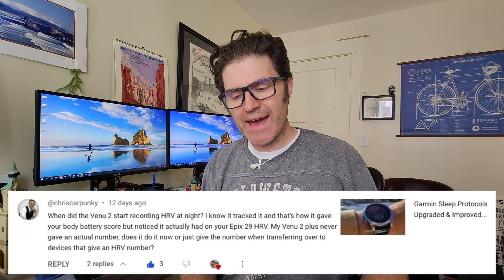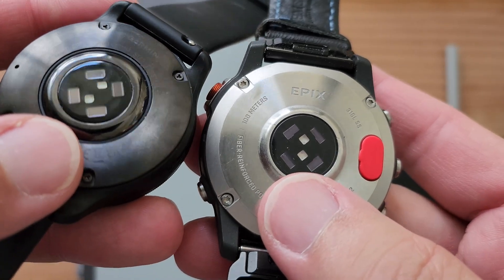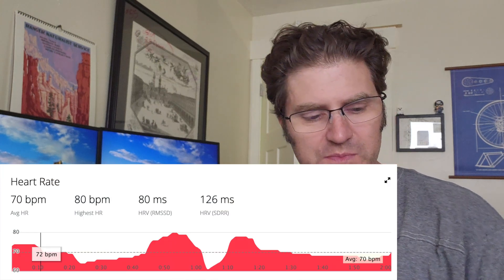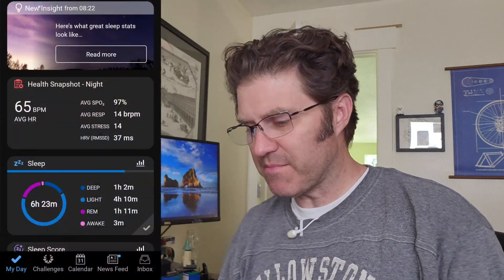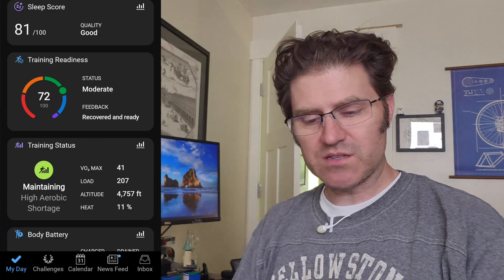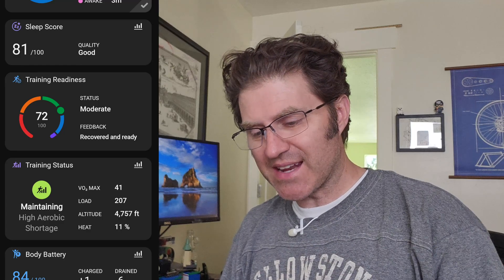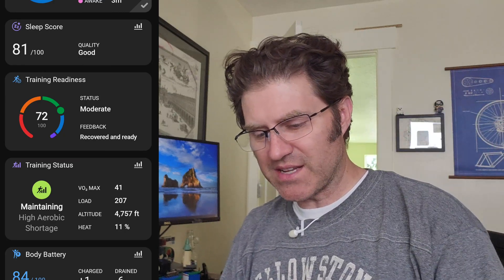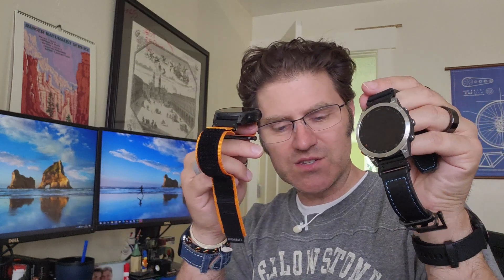Garmin Venu 2 Plus & HRV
Does the Venu 2 Plus track HRV just like the Fēnix and EPIX Garmin smartwatches? What does HRV (heart-rate variability) even mean? And yes, this video was created for @chriscarpunky for he asked the question about HRV...

My gear:
PIXEL G1s RGB video light
(purchased October 2020)

Ulanzi ST-14 cellphone tripod mount adapter
(purchased July 2022)

Audio - Rode Wireless GO II Dual Channel Wireless Microphone System
(purchased February 2022)

Anker 727 Charging Station
(purchased July 2022)

SHOKZ OPENRUN PRO bone conduction headphones

Hemsut watch straps (joined 11/2022)
wireless lavalier microphone

Switched to Mint Mobile and... it has been great! Going on Year Two. Use the money you saved to go see Deadpool 3 in 2024